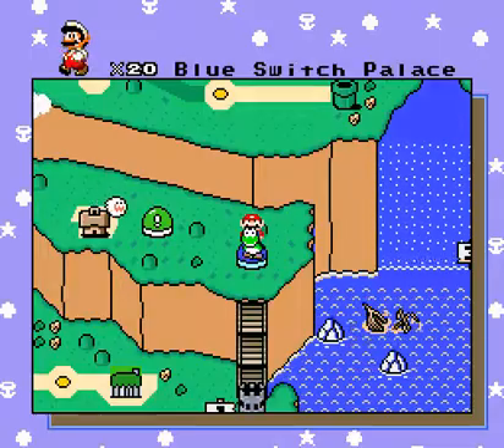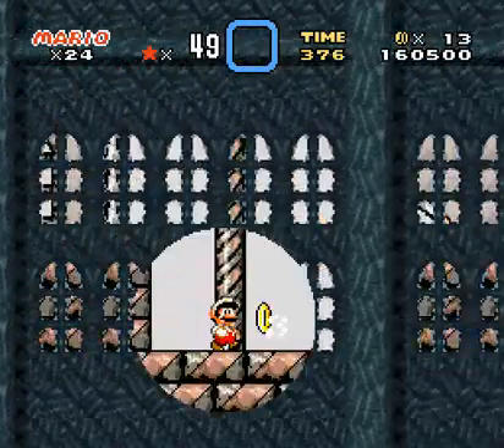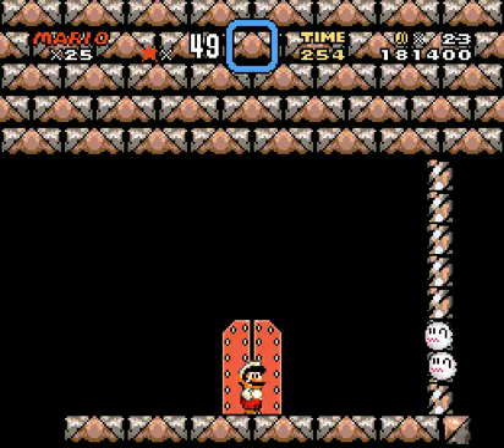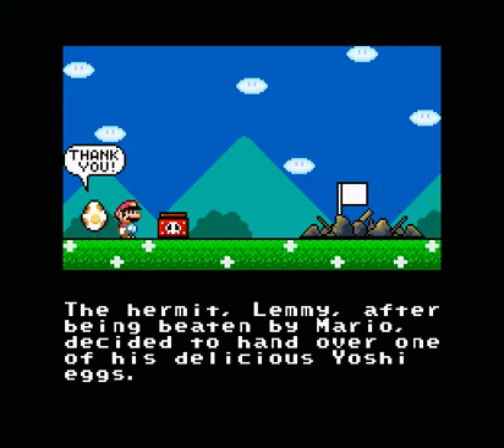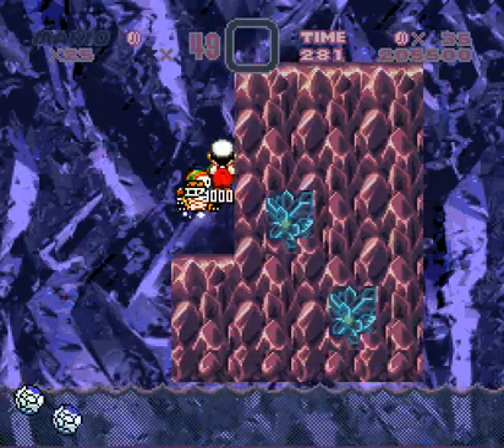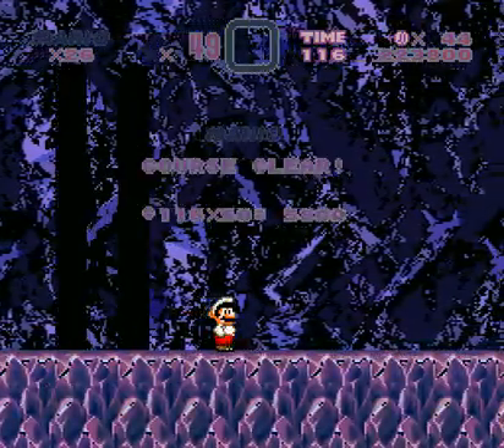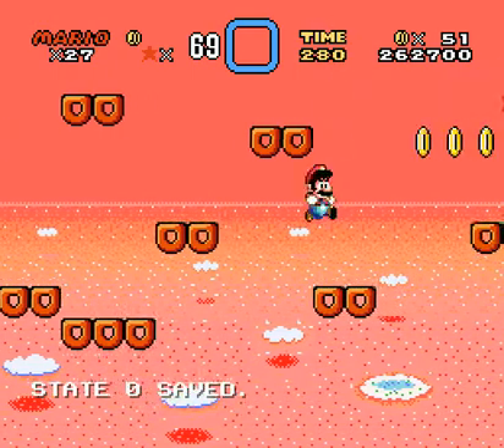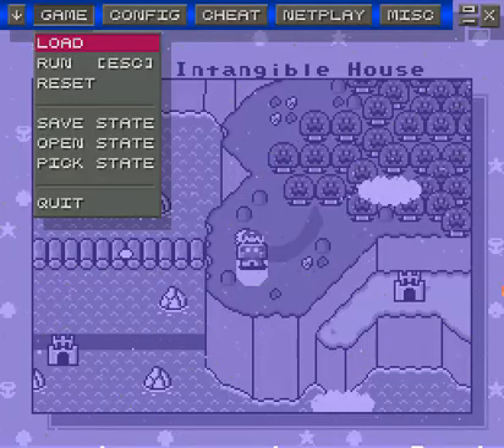Let's Play Brutal Mario World episode 2: Lemmy the Douche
He knows how to piss me off.